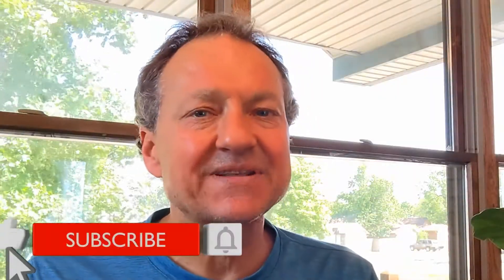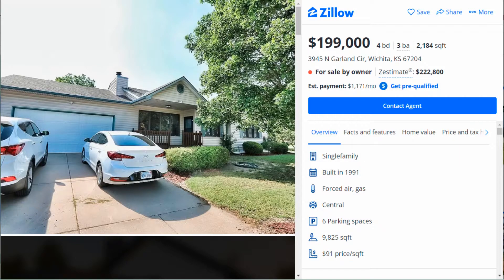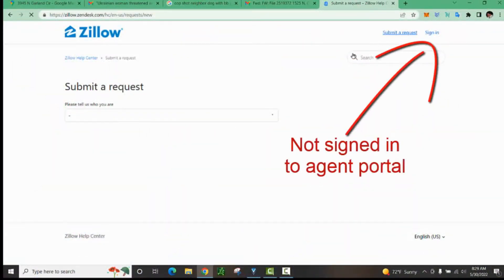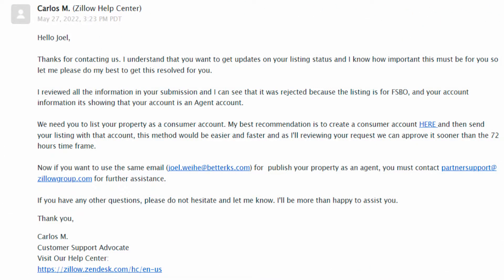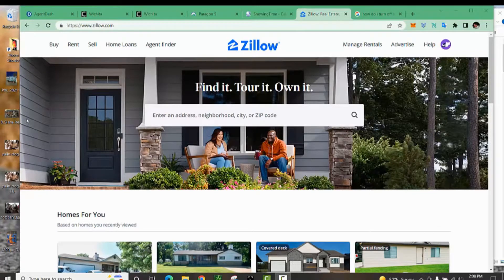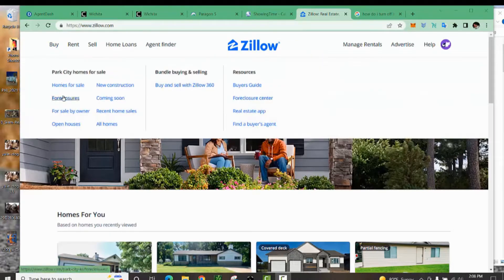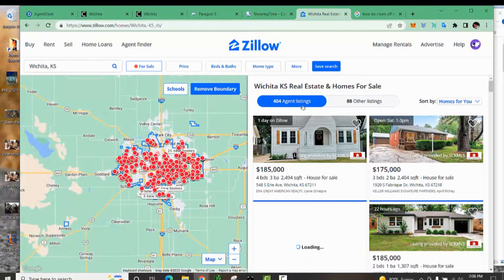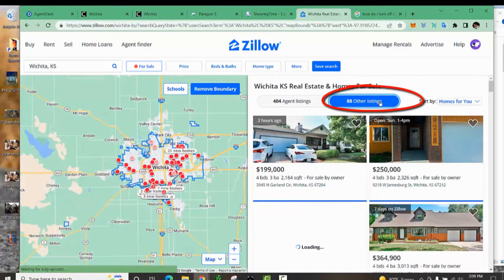How to Sell My House as a FSBO on Zillow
After lot's of hard work getting our house ready for market it is now listed as a FSBO.

This link is a Google Drive share so you'll have to have a google account.

To order State specific real estate contracts and disclosures.